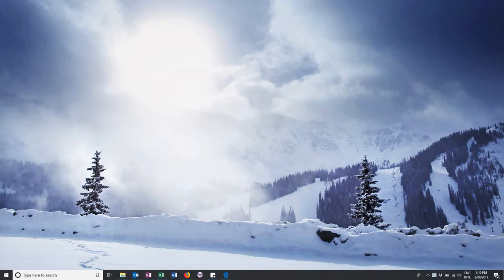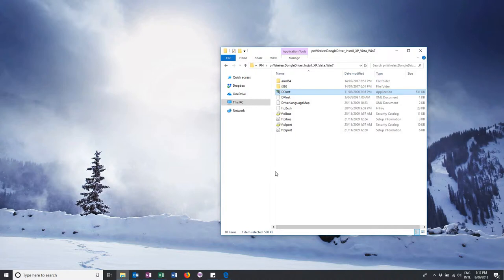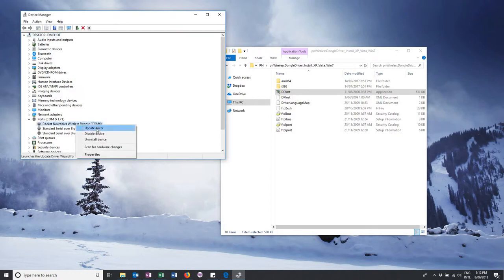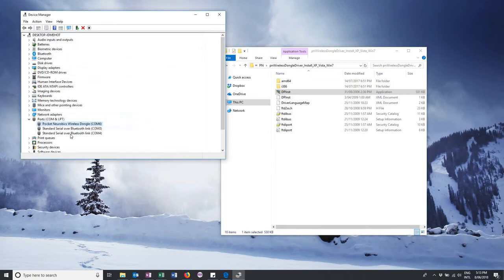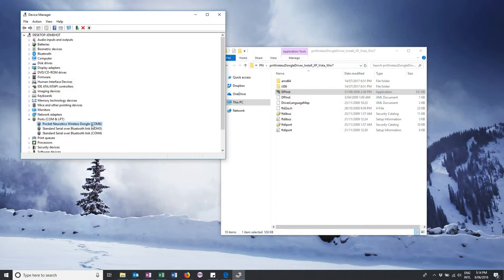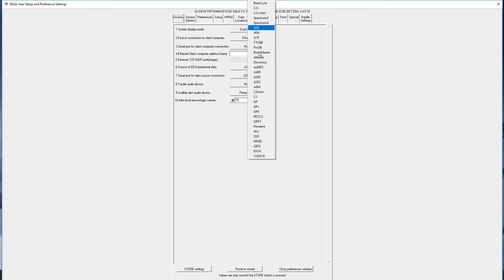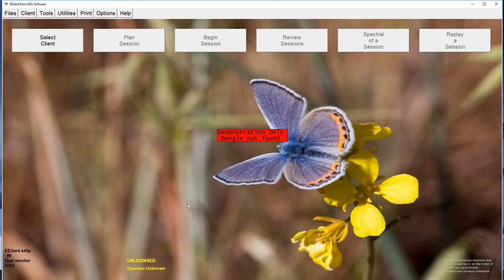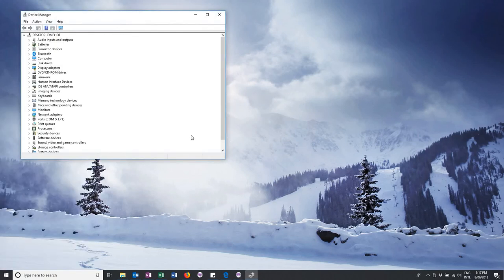Install U Wiz Amplifier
This video show you how to install the Pocket Neurobics U-Wiz amplifier to be used with the EEGer software